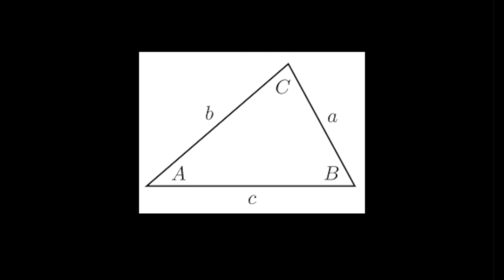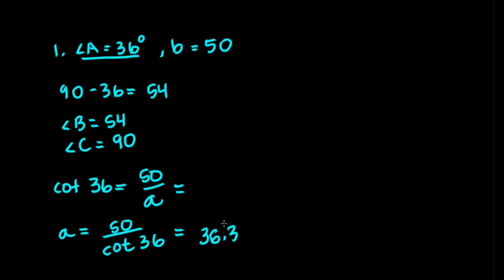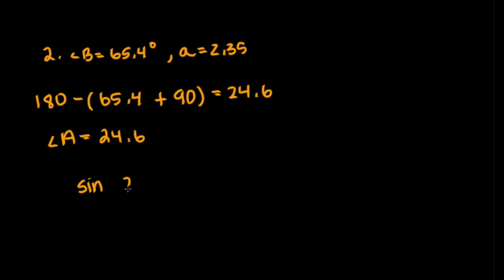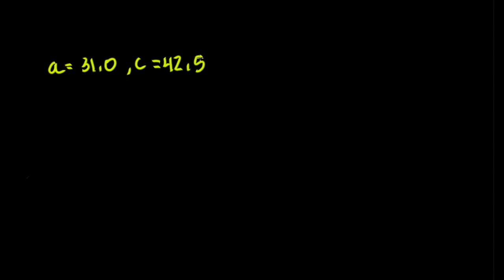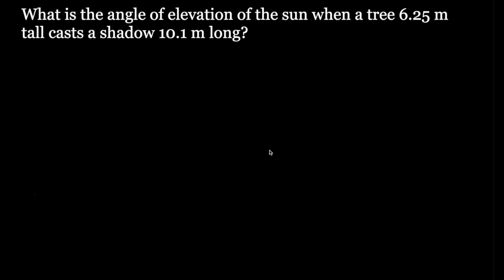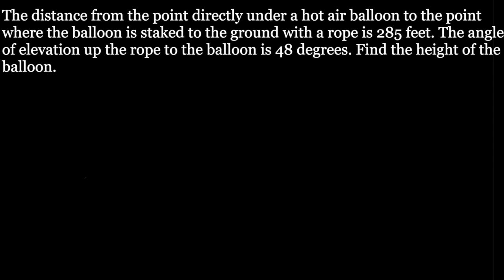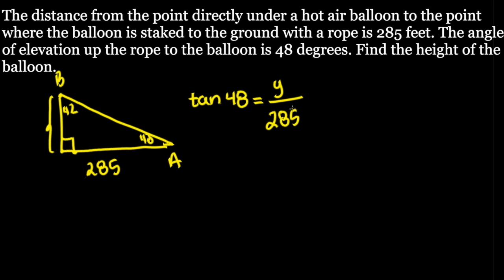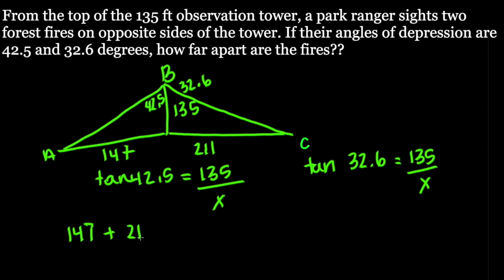MASTER Right Triangles | Triangle Trigonometry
Hey guys! I hope after watching this video you have a better understanding of right triangles and now know how to solve for different lengths and angles! Here are some time stamps if you want to review certain parts or skip ahead!!
0:29 - Labeling parts of a right triangle
1:07 - Solving for different sides of a right triangle
8:10 - Solving for different sides of a right triangle (w/ word problems)
-Nicole Seheult